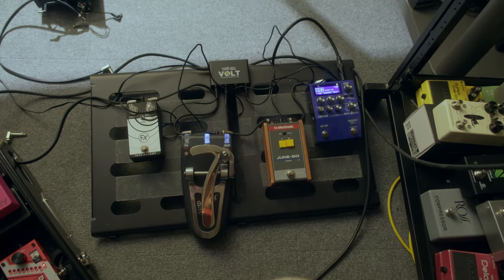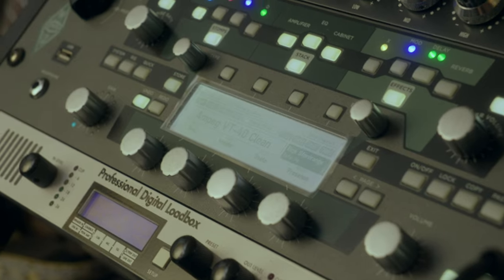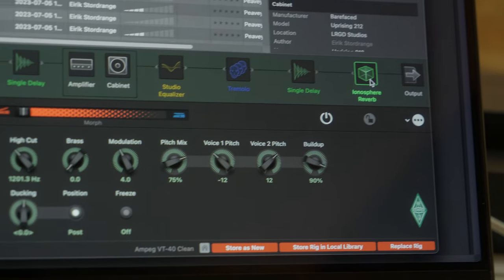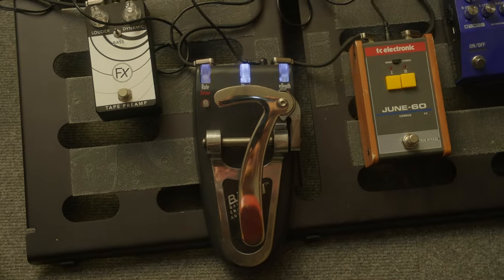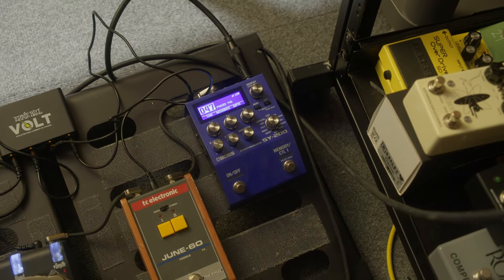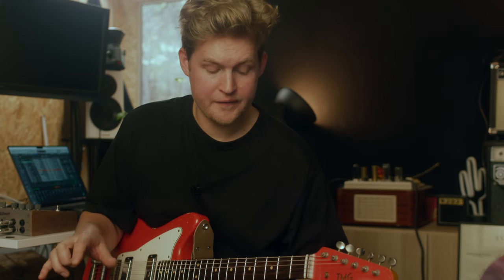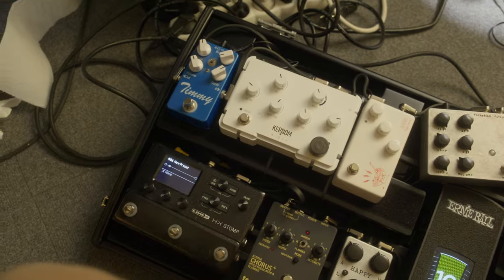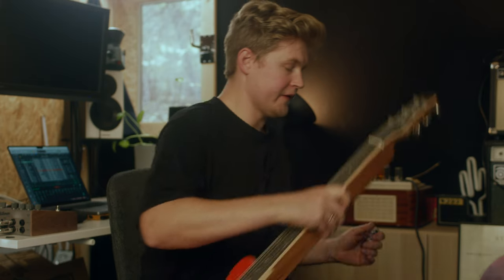How I really use all my pedals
0:00 Intro
1:58 The setup
3:11 Sounds
8:07 Lap steel
8:55 Baritone
9:43 Examples from the album

🎥EVERYTHING I USE FOR FILMING and RECORDING: